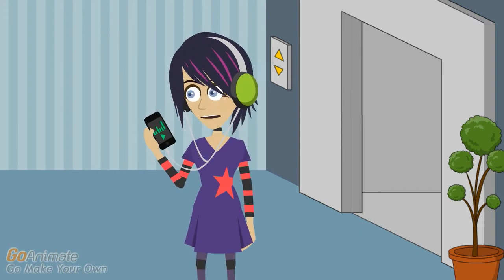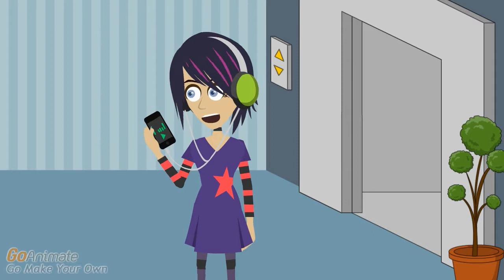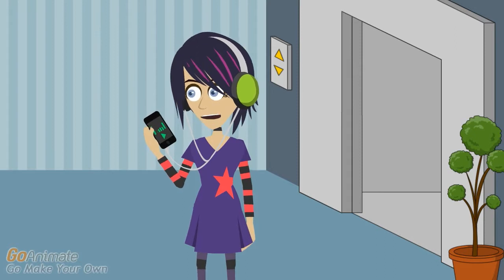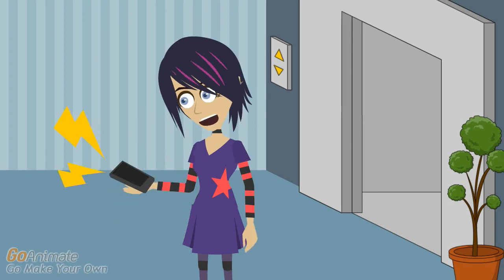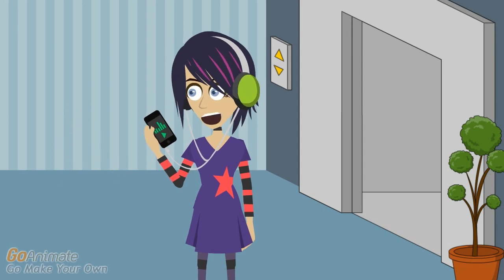Easy iPod Instructions: Turn into an iPod Pro!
Missing your iPod manual? These iPod instructions will make it easy to get your iPod up and running perfectly!

Getting a new iPod is one of the most exciting purchases you'll ever make. If you've received one as a gift that is even luckier!

Learning how to work your iPod is another matter altogether. If you're unfamiliar with how this machine works, you'll want to learn all you can about iPod instructions.

Thankfully, many people find it very intuitive to use an iPod. Apple has gone out of their way to make something that is very user friendly. That is probably why the iPod has taken off to become one of the hottest selling items around.

Still, no matter how simple the design, it's not easy to figure out how to work an electronic if you don't have instructions on how to do so. Following simple steps will lead you to be an iPod pro in no time at all!

The first thing you'll need to do is to download iTunes from Apple.com. iTunes is the software that Apple uses for you to be able to buy and store music for your computer and iPod. Make sure that you have the latest version so that your new iPod will be compatible.

The next step in your iPod instructions is to collect the music you'll want to put on your iPod. This can come from your own CD collection, music you buy from iTunes or other mp3 music that you import from other places into your iTunes software.

Then, you'll connect your iPod to your PC or Mac computer. Presto! It will automatically connect and sync to your iTunes music once you give it the go ahead.

This is probably everyone's favorite part of using their new iPod. It is so simplistic because so much of the process is automated.

Of course, you're not stuck with this automatic installation if you'd rather not do it that way. You can go into your options and select "manual." This will allow you to specify which things should and should not get transferred over.

When you are finished downloading your music you can select to eject your iPod from your computer. This is the safest way to unplug the iPod because information can get damaged if you are not careful.

You might be concerned that you can only play music on your new iPod. Thankfully, you can download music, movies, TV shows, and games. There are even membership sites dedicated to this cause. It is amazing what iPods can do these days.

Do yourself a favor and play around with the functionality of your iPod. It is quite simple to use iPod instructions that will get you up and running in no time at all. As soon as you start using your iPod you'll wonder how you ever lived without it.